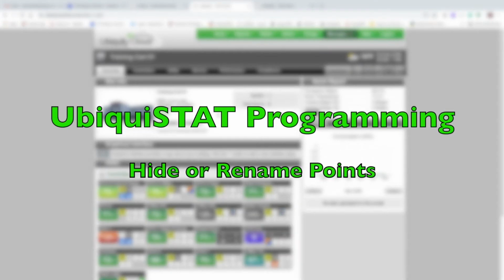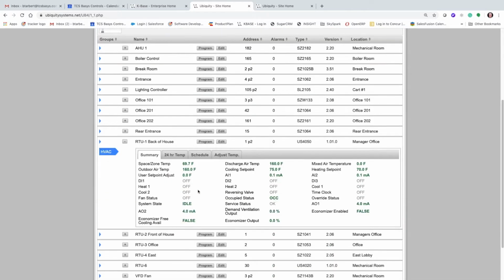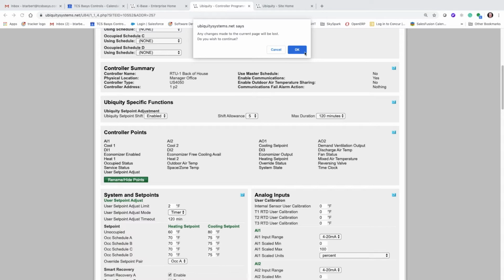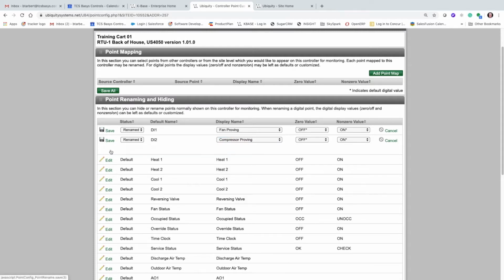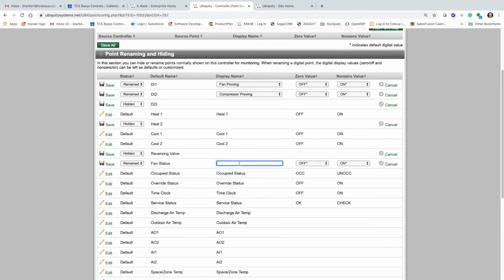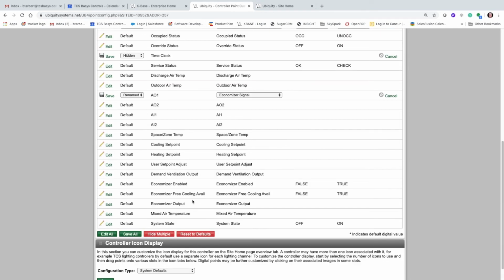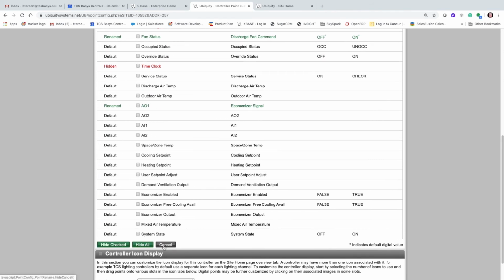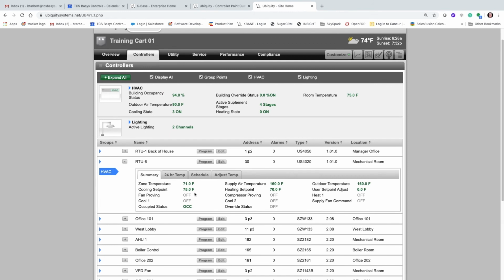Ubiquity Tech Tip 109 Hide and Rename Points